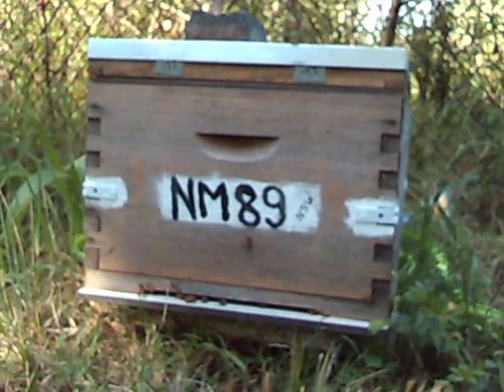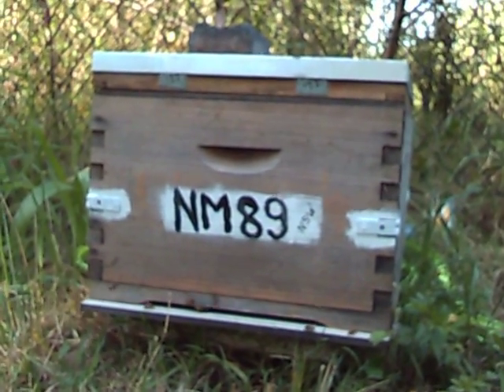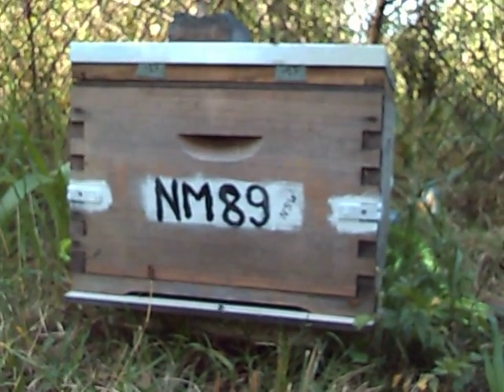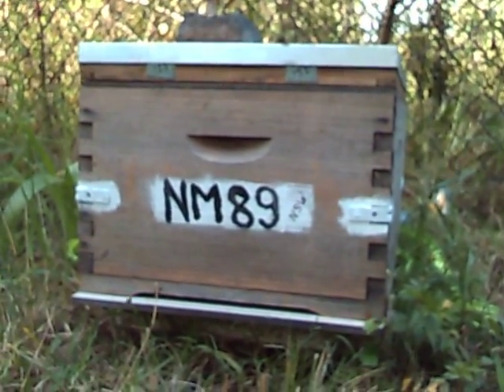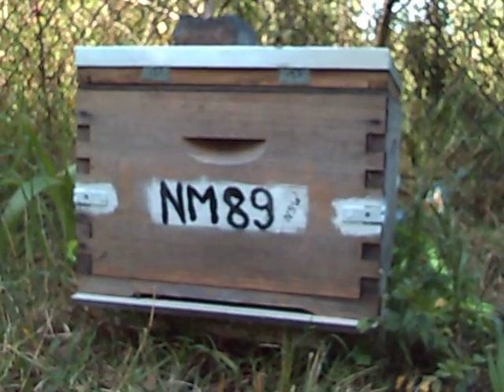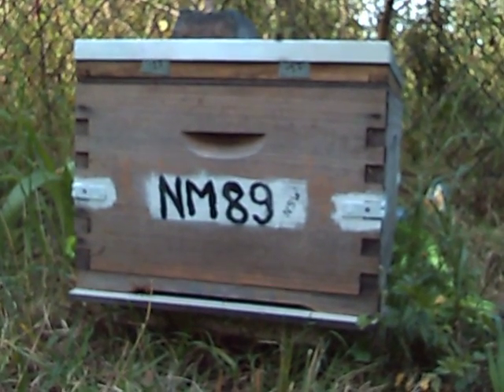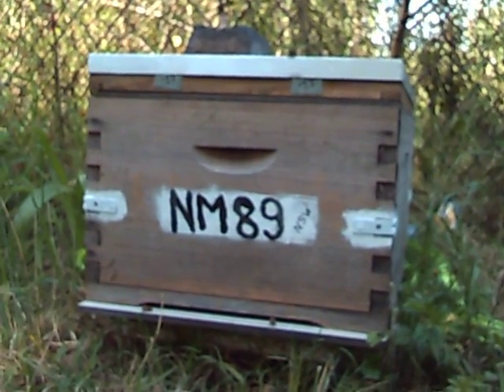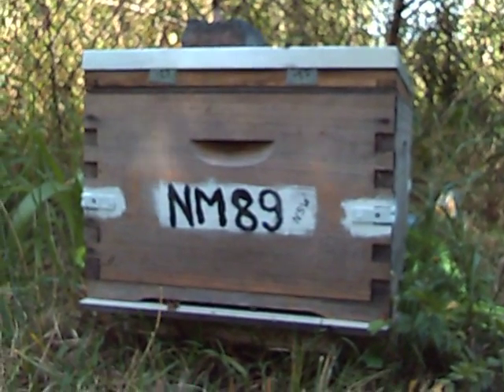Day 12 Startup Sydney Industrial Feral Bees in new hive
[ Sorry about the resolution, I forgot to check MACRO switch  it's only worth 240p ]
Bees are starting to leave the hive to forage, there are now approximately estimate 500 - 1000  bees in there, and the original hive is only 200 meters away so the queens swarm is probably returning to her.